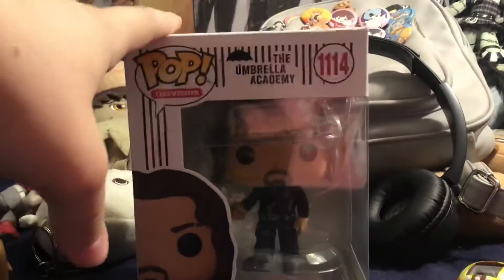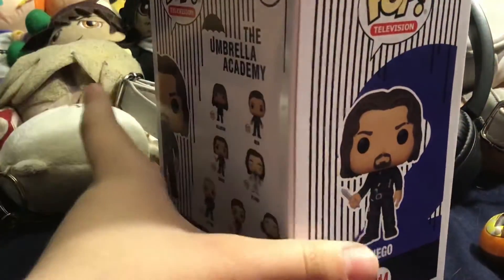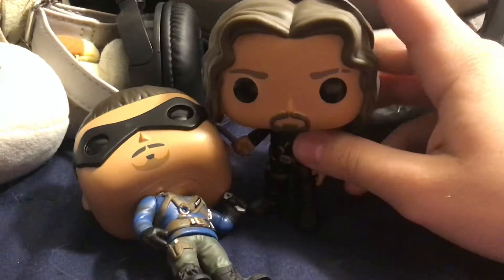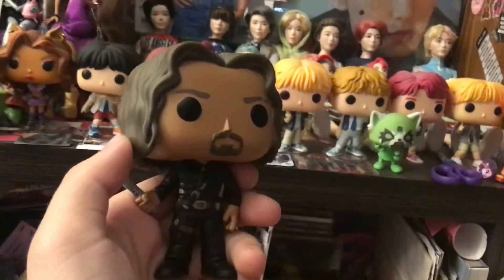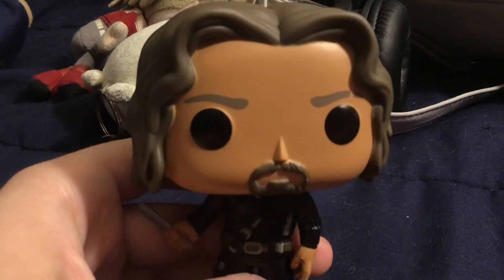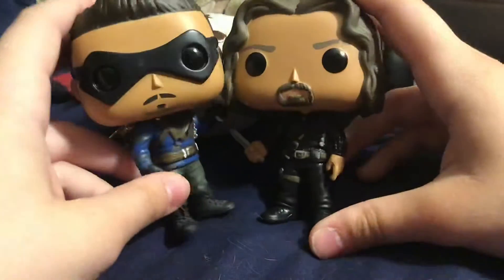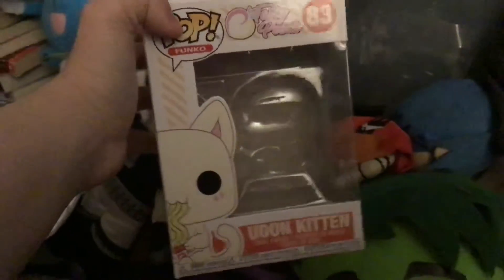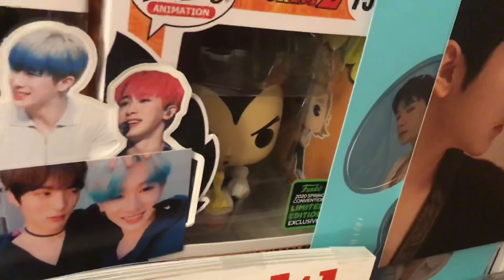Funko Pop Umbrella Academy s2 DEIGO UNBOXING & which New Upcoming MUSIC POPs I PREORDERED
I ordered some good ones